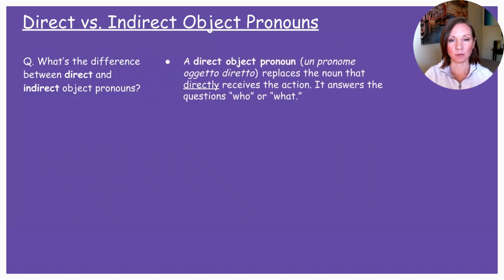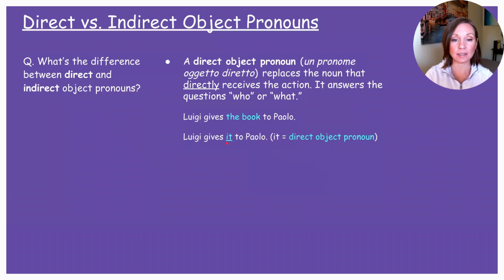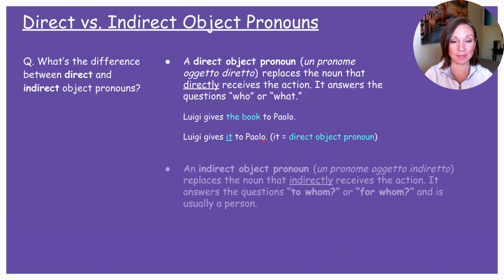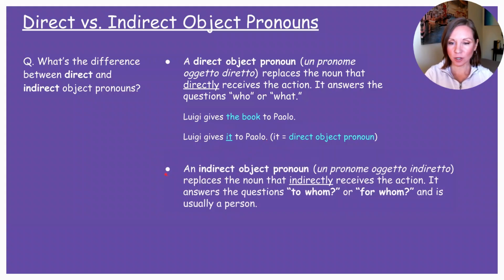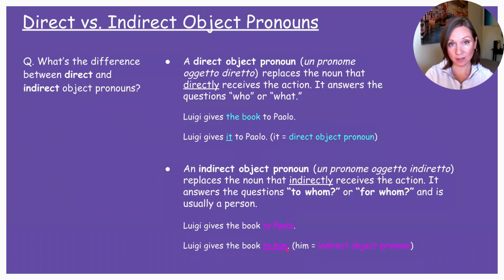Direct vs. Indirect Object Pronouns | Italian Grammar Fundamentals: Unit 2 - Module 2.9 - Lesson 2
In this lesson we'll cover the following topics:
0:00 What's the difference between direct and indirect object pronouns?
0:23 example of a direct object pronoun
1:06 example of an indirect object pronoun

Happy studying! :-)

Grazie mille!
Laura